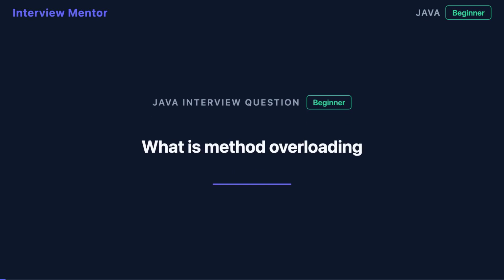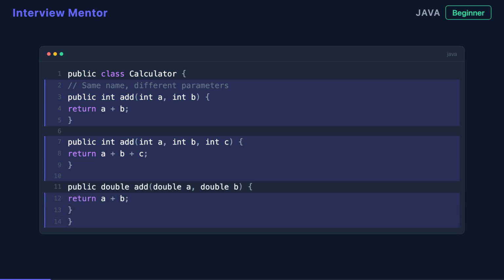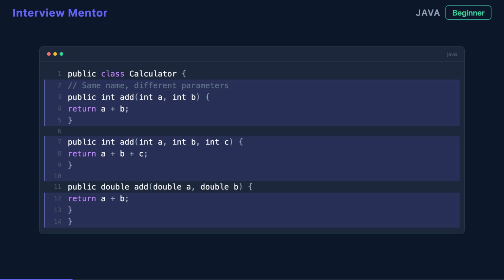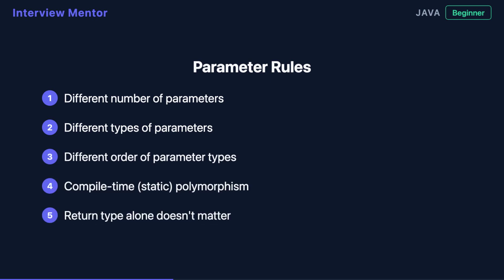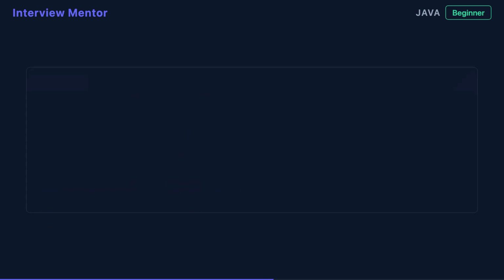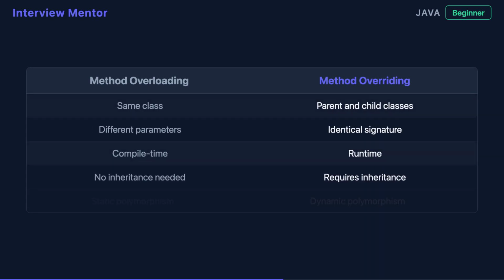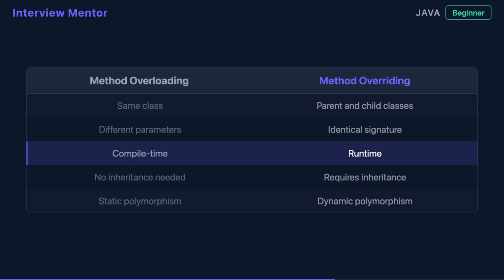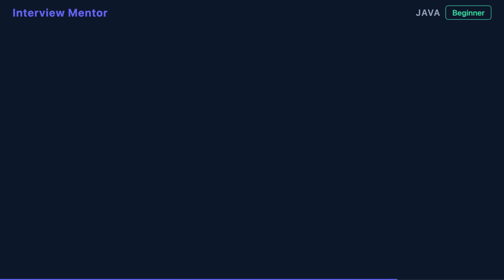What is Method Overloading in Java? (Beginner Explanation)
Learn what method overloading means in Java, how it differs from method overriding, and why it's a form of compile-time polymorphism. Perfect for interview prep and Java beginners.